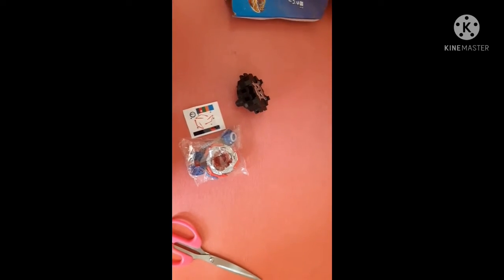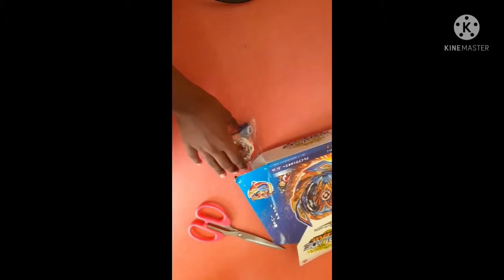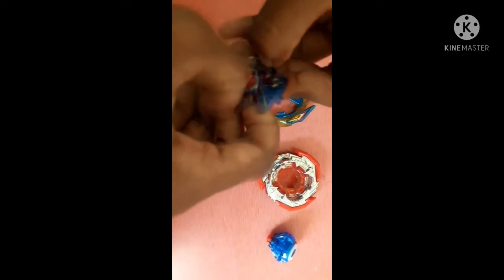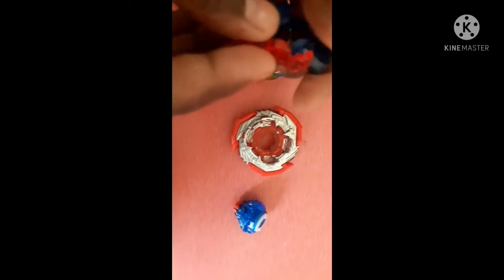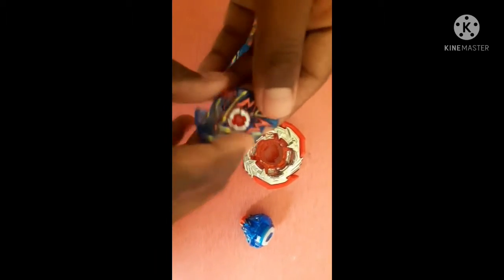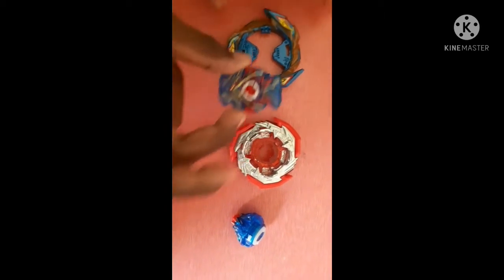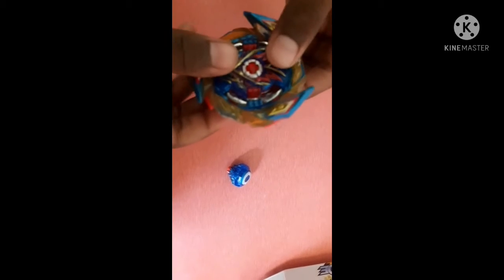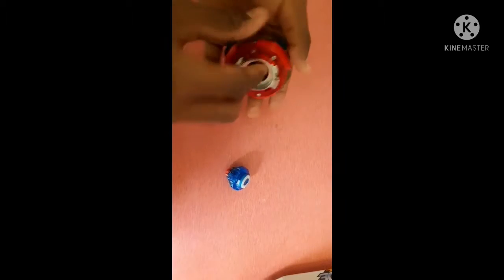Today I am going to unbox brave valkyrie | Beyblading legend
Yo guys today we are unboxing brave valkyrie

Enjoy video and there is goal for you guys and that is that can we complete 10k within this year?